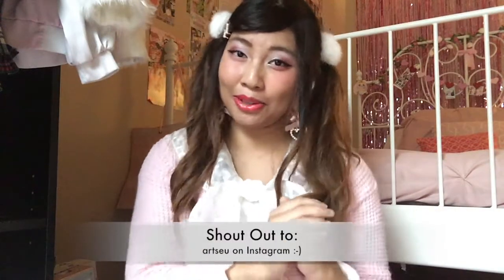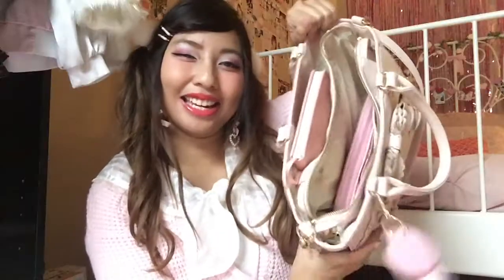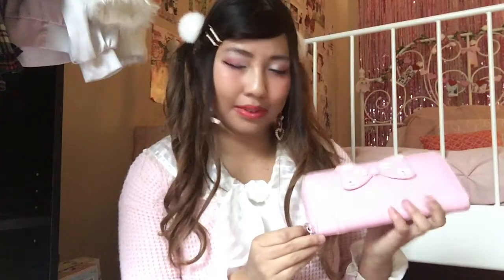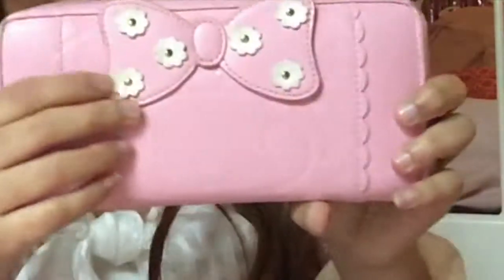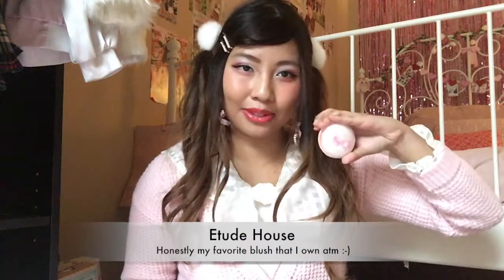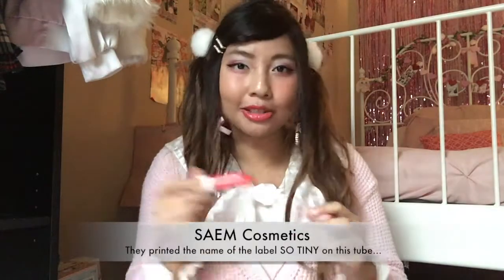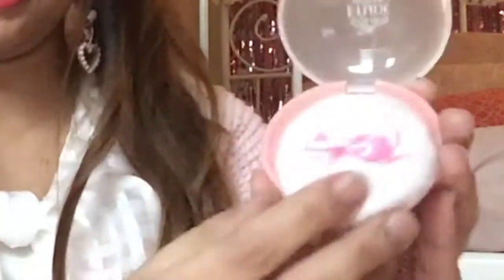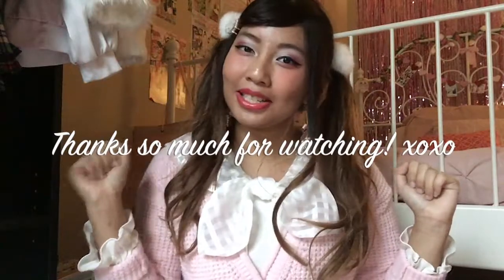What's in My Liz Lisa Bag? ♡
Hello Youtube ₍՞◌′ᵕ‵ू◌₎♡

Today I wanted to share with you guys some of the important things that I carry with me in my bag at all times! Although I claim I am a "pack mule" when it comes to my handbags, I decided that I'm not going to show you LOADS of crap in my bag since I feel like that would be long and boring so I'm showing you the essential stuff that I carry.

- Amelia

XOXO